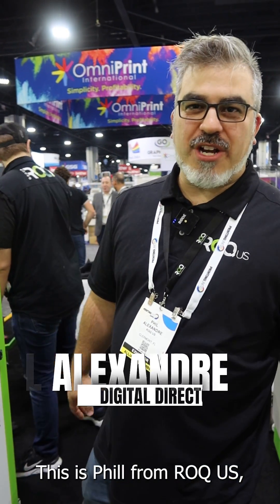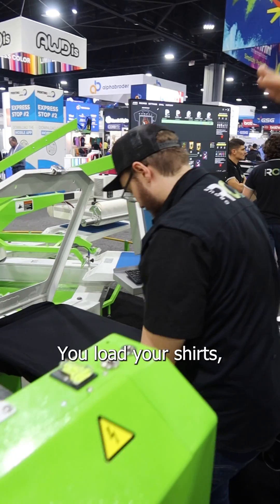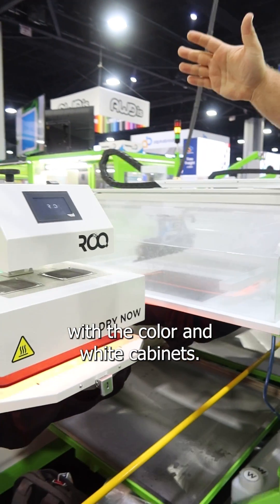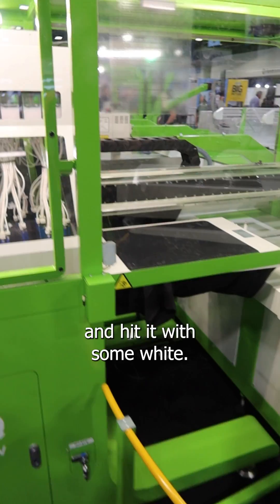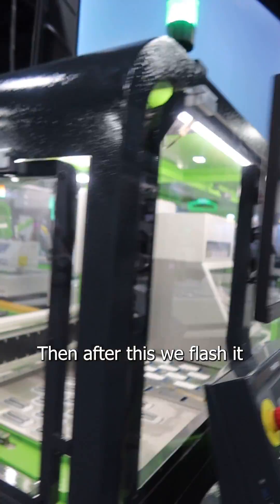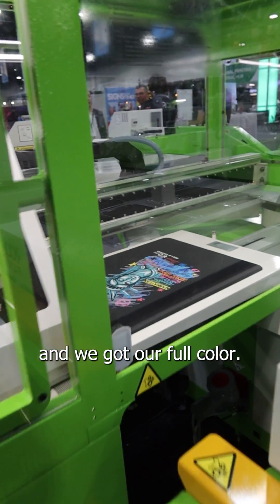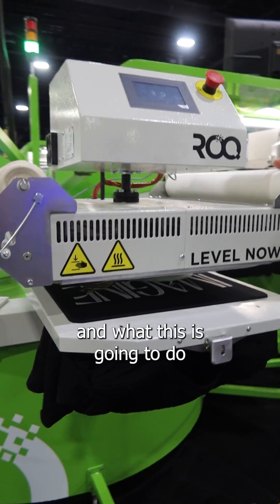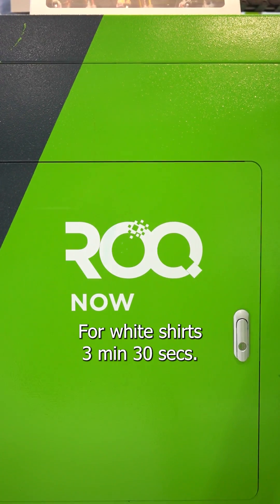A 100% digital printing machine, optimized for web-to-print.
The ROQ NOW is made up of new digital technology that meets the high quality production requirements for adaptability and personalisation in the world of textile printing.

With the ROQ NOW, the garment goes from blank to pre-treatment to final finishing all in an inline process.

The innovative feature of the ROQ NOW is that it takes a five-station process (pre-treatment, drying, pre-printing, digital white and finally CMYK+2) and brings it all together in one machine making it an efficient, space saving and time-saving design.

This machine is capable of printing 200+ unique photo-quality prints per hour.